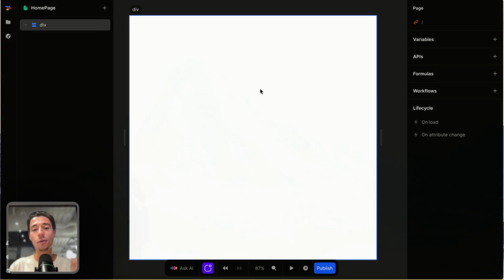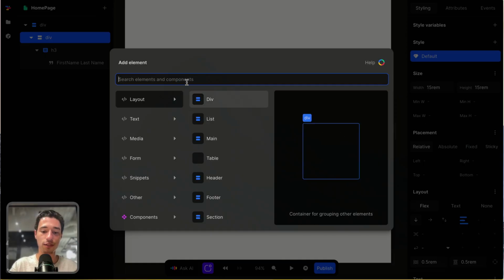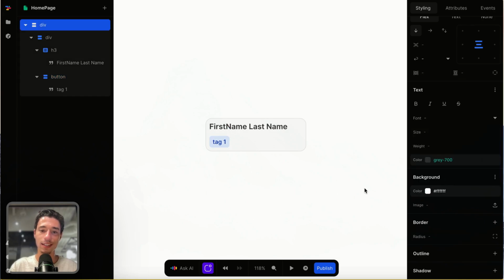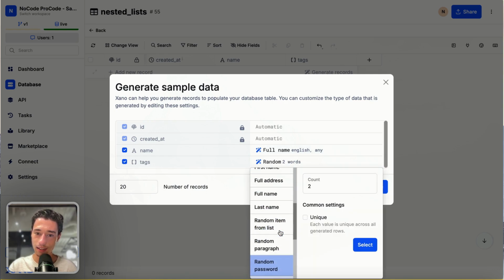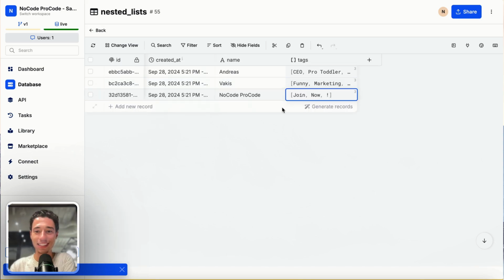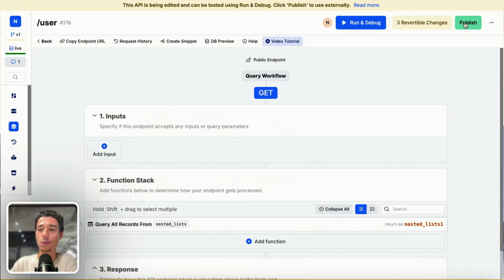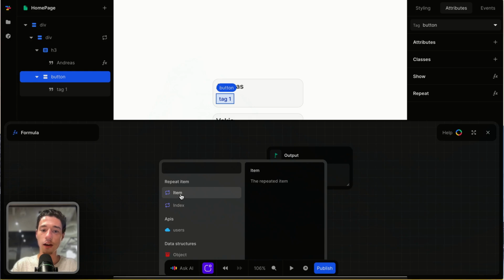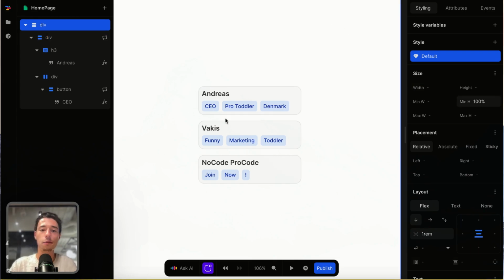Lists in Lists! Nested Lists in Nordcraft [Toddle]!